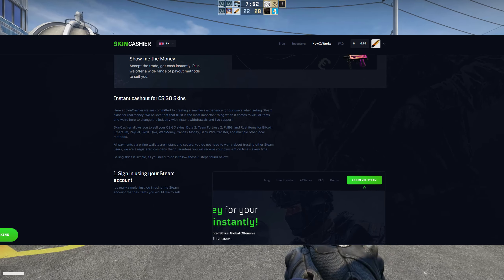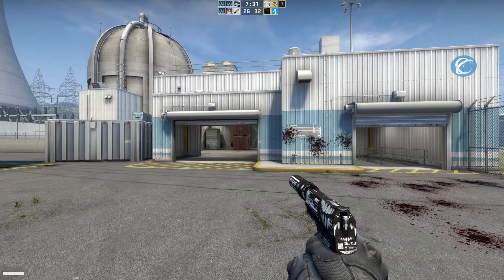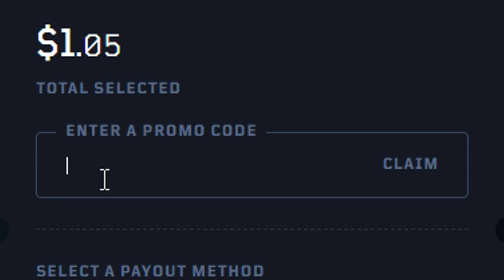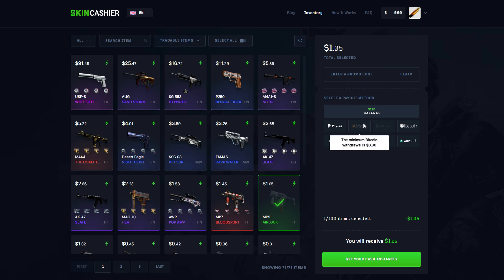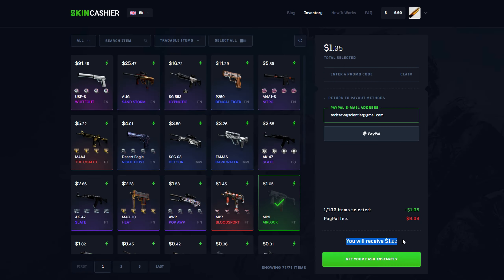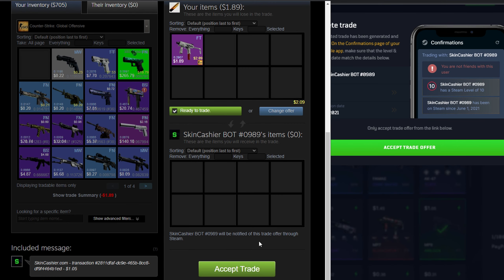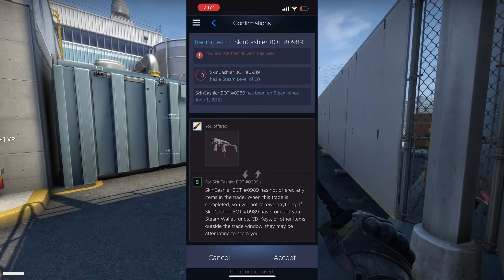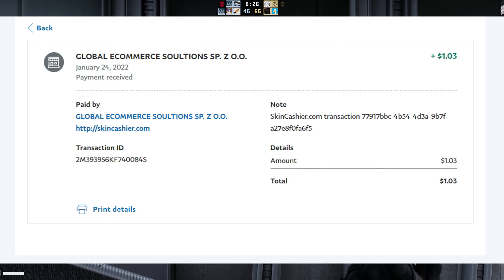HOW to SELL CS:GO SKINS for PAYPAL (2022)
- Get 3% Bonus with Code TECHSAVVY

On this channel, you can see everything about CS:GO Trade Up, GUIDES, WINS, LOSSES, INSANE Trade Ups, and MORE. Thanks!